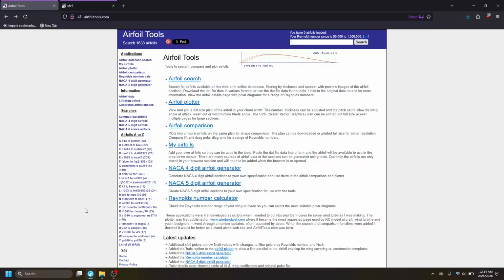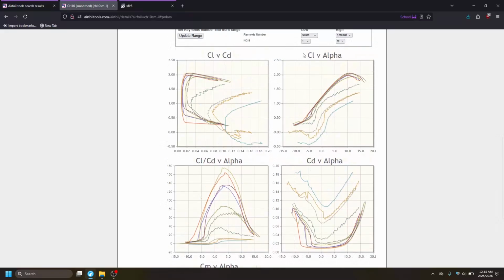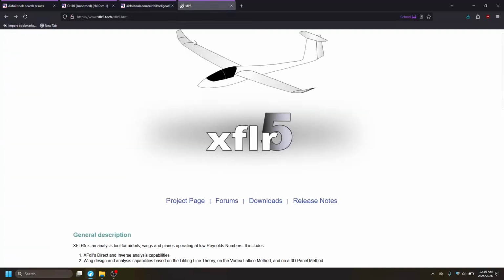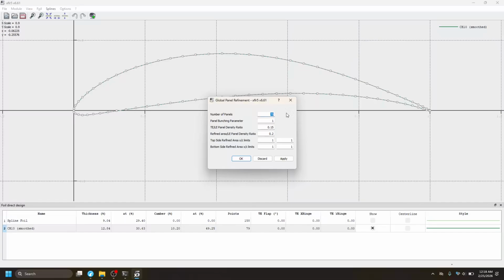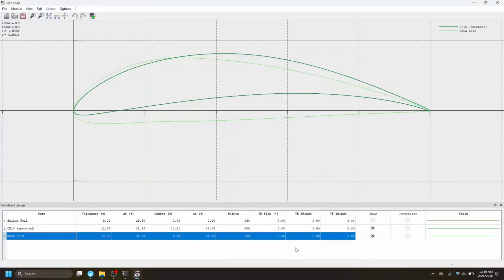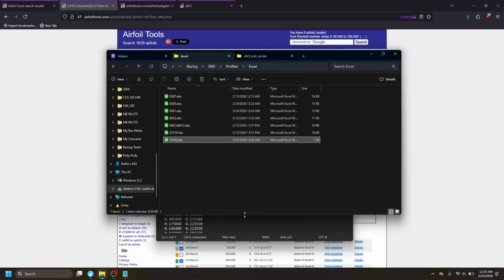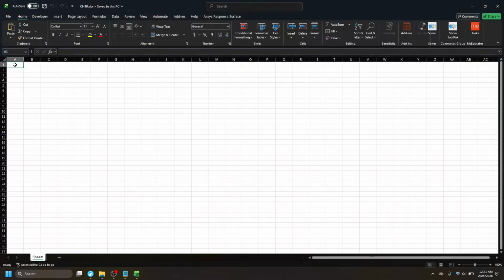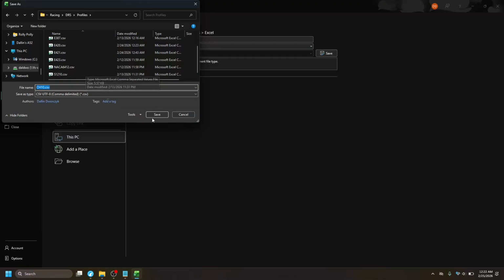BYU FSAE 2D STAR-CCM+ Prep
This is a quick tutorial on how to prepare an airfoil to be used in a STAR-CCM+ 2D simulation.

0:00 Introduction
1:00 Grabbing Profile
2:00 Refining Profile (Optional)
3:00 Create CSV